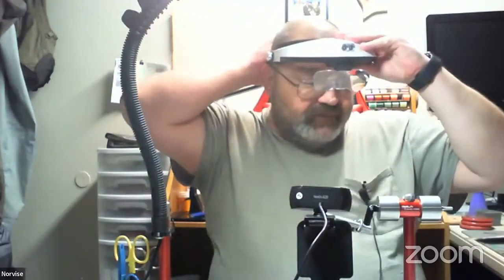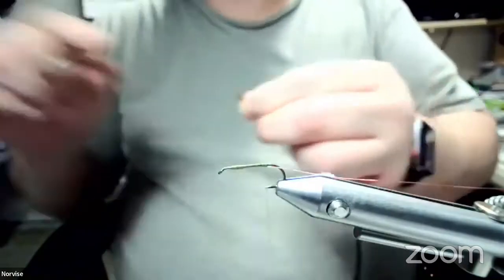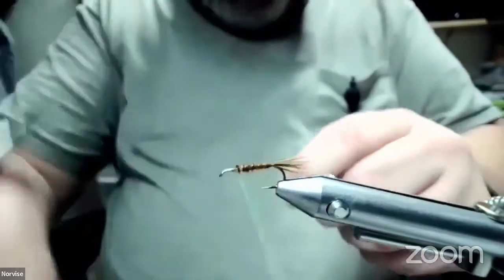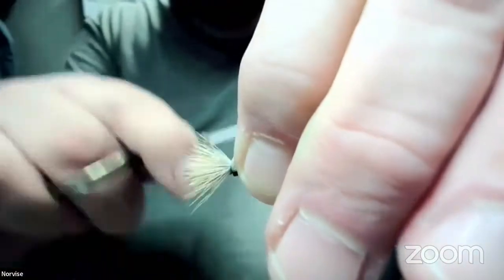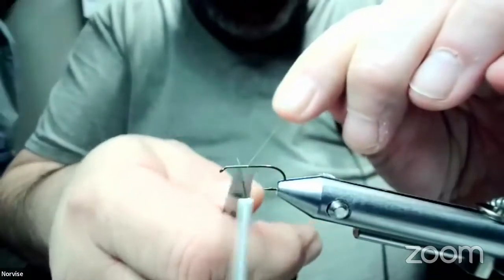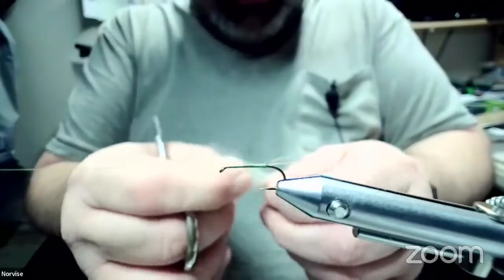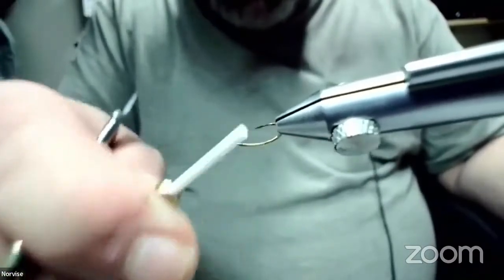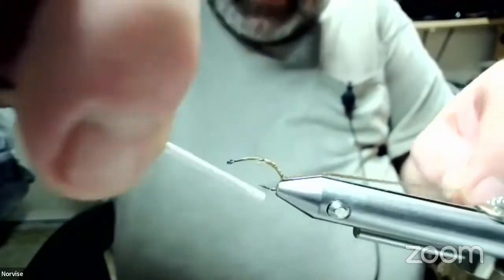Brian Davenport tied a couple Bob Quigley during our Facebook Live Event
Norvise Ambassador Brian Davenport tied three flies live during one of our weekly Norvise Facebook Live Events: Bob Quigley Hackle Stacker, Bob Quigley Film Critic, and Bob Quigley  Mayfly Cripplel.  The material list for all three patterns is below, so you can tie one or all of them along with Brian.

Remember, if you give the flies a try, take a picture and tag Norvise and Brian Davenport on social media!

Bob Quigley Hackle Stacker

Hook:   Daiichi  1170 or equivalent
Thread:   8/0
Tail:    Hackle Fibers
Abdomen:    Dubbing
Thorax:    Dubbing
Hackle:    Hackle
Wing case:    thread

Bob Quigley Film Critic

Hook:    Daiichi 1167 or 1130
Thread:    8/0
Tail:   Sparkle Emerger Yarn
Abdomen:    Goose Biot
Thorax:     Dubbing
Hackle:    Tiers Choice
Wing/Wing Case:   Cream Color Poly Yarn

Bob Quigley  Mayfly Cripple

Thread:    8/0
Shuck:     Brown Marabou
Abdomen:   brown marabou
Rib:     Fine Copper Wire
Thorax:   Dubbing
Wing:     Deer or Elk Hair
Hackle:     Tiers Choice